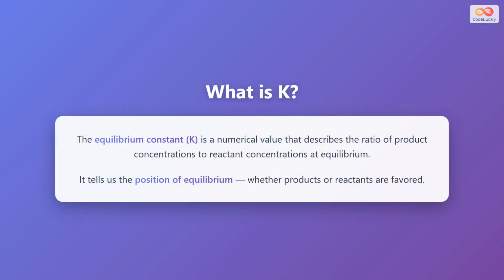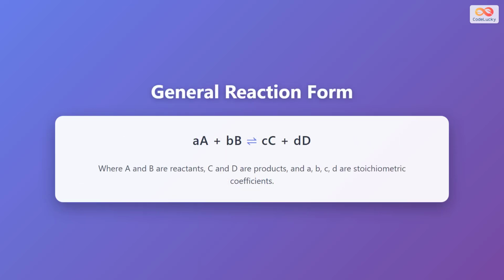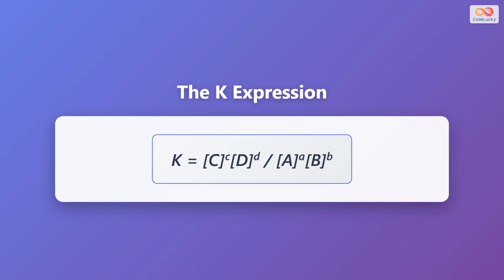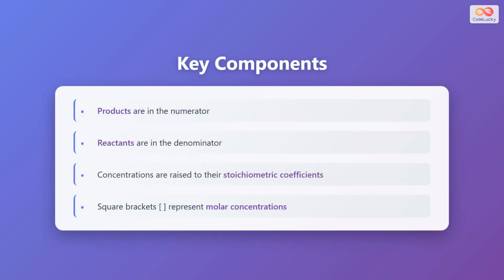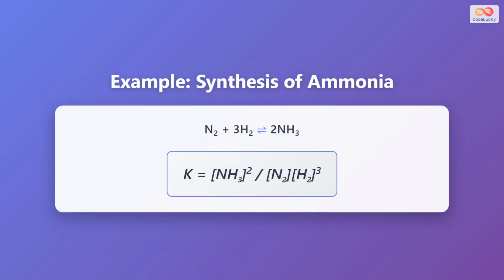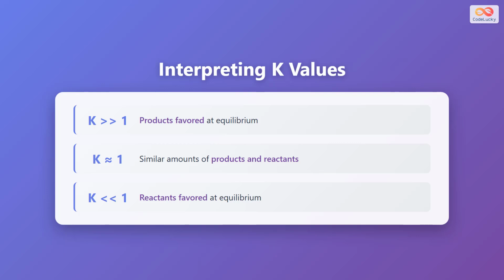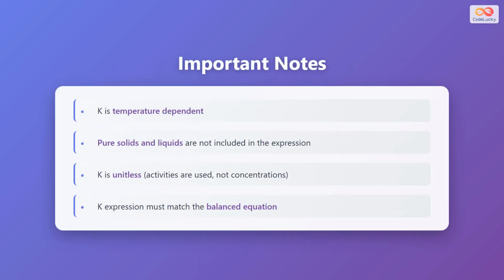Equilibrium Constant K Expression Explained | Chemical Equilibrium Tutorial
⚖️ Master the Equilibrium Constant (K) Expression in this comprehensive chemistry tutorial!

In this video, you'll learn everything you need to know about the equilibrium constant and how to write K expressions for chemical reactions. Perfect for chemistry students, this lesson breaks down complex concepts into easy-to-understand explanations.

🔬 What You'll Learn:
• What is the equilibrium constant (K) and why it matters
• How to write the K expression for any reversible reaction
• Understanding the mathematical relationship between products and reactants
• Key components: numerator, denominator, and stoichiometric coefficients
• Real example: Synthesis of ammonia (Haber process)
• How to interpret K values (products vs reactants favored)
• Important rules: temperature dependence, pure solids/liquids exclusion

📚 This tutorial is designed for beginners and provides clear explanations with visual examples. Whether you're studying for an exam or just want to understand chemical equilibrium better, this video has you covered!

💡 The equilibrium constant is a fundamental concept in chemistry that helps predict reaction outcomes and understand chemical behavior at equilibrium.

Chapters:
00:00 - Equilibrium Constant: Understanding the K Expression
00:32 - What is K?
01:06 - General Reaction Form
01:43 - The K Expression
02:21 - Key Components
02:55 - Example: Synthesis of Ammonia
03:33 - Interpreting K Values
04:06 - Important Notes
04:43 - Outro